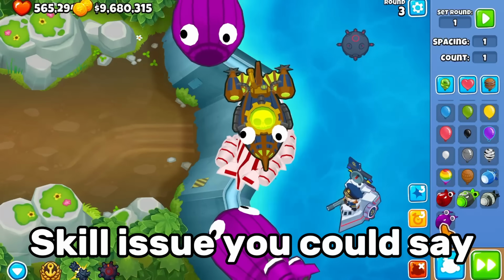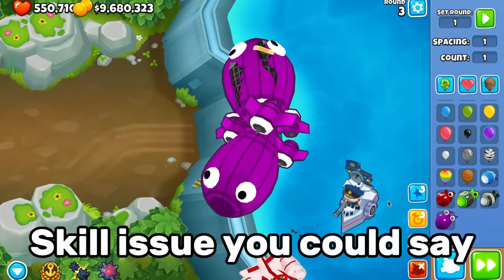Popseidon is a Disastrous Tower... - Bloons TD 6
ayeyayaye, this tower made me go insane balgh. I just want to stall but its stupid balls and stupid wave thing makes it near impossible blagh.

^ Fill this out if you want me to salvage or optimize your CHIMPS game in a video!

Music powered by BreakingCopyright:    • 🔥 Free Electronic Rock Music (For Vid..